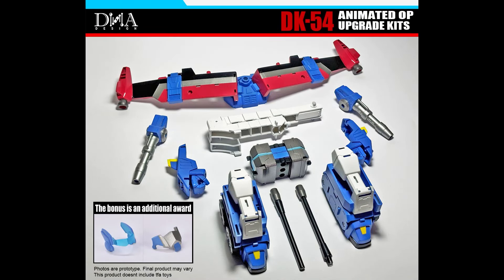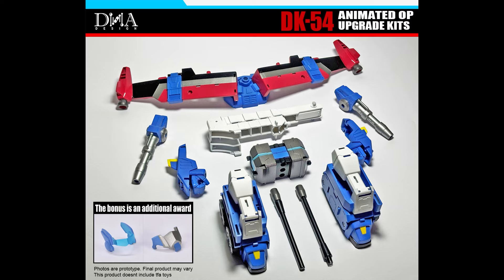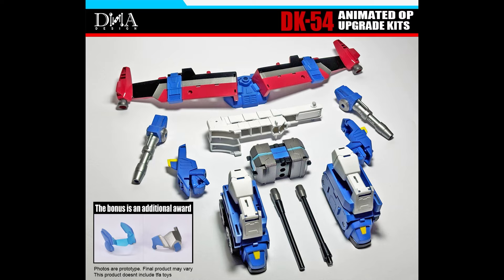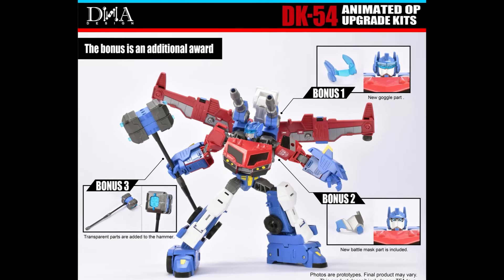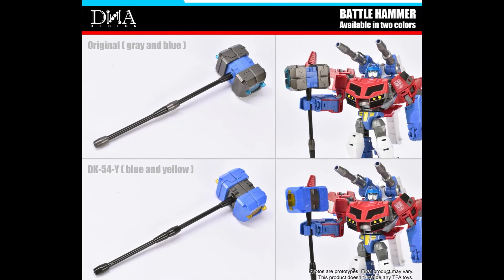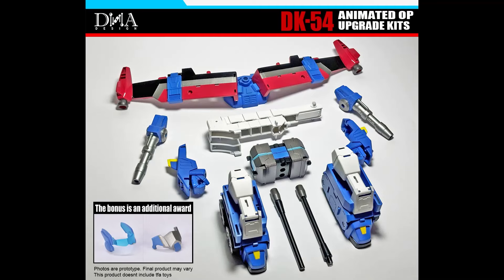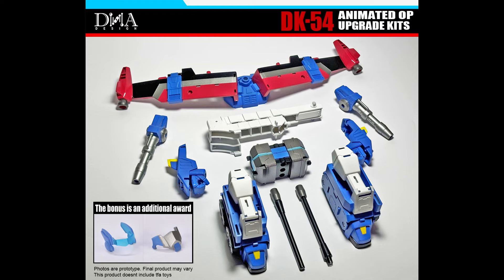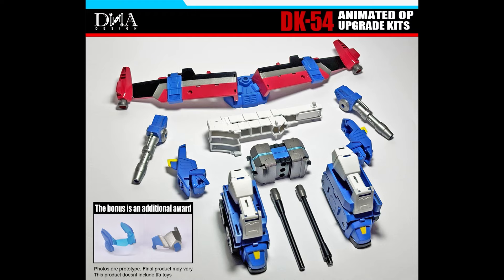DNA Listened!!! DNA Design DK-54 Animated Legacy Optimus Prime Kit New MASK + HAMMER UPDATES😮😱!!!